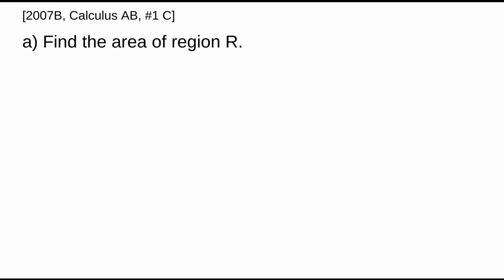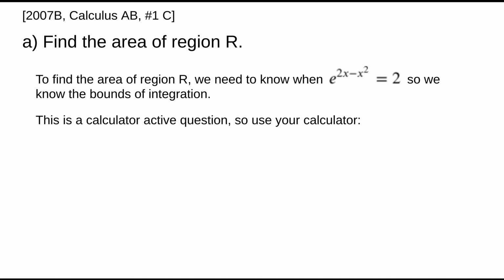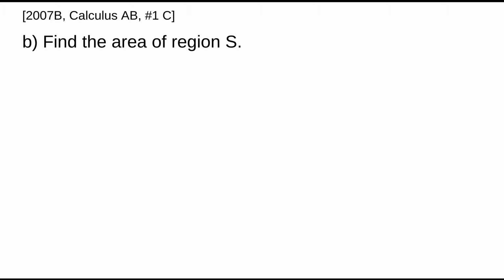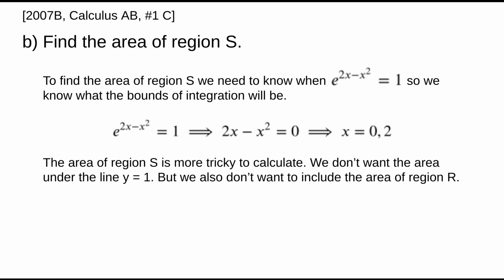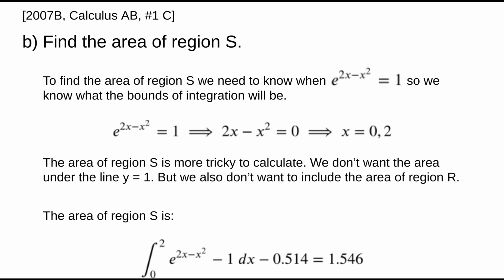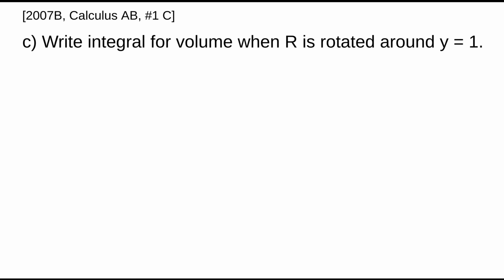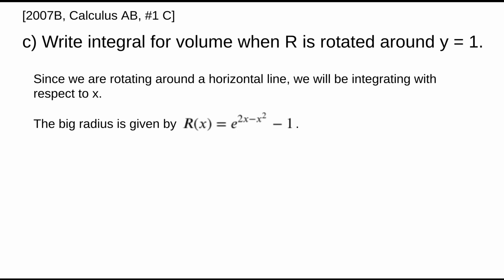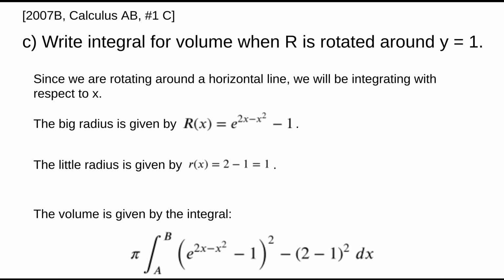AP Calculus AB - 2007B: #1